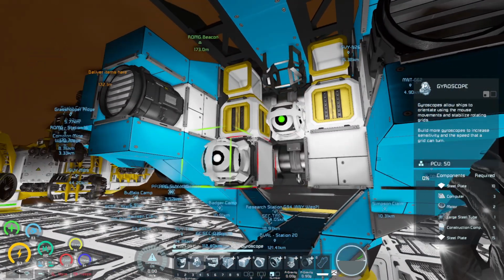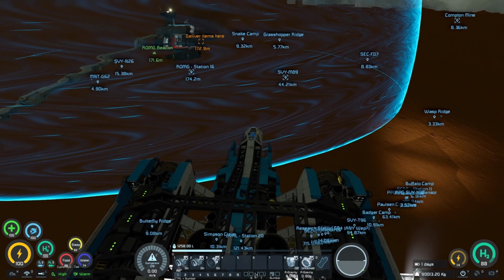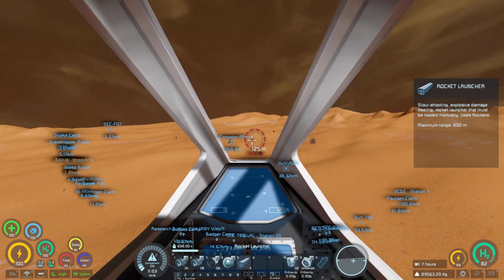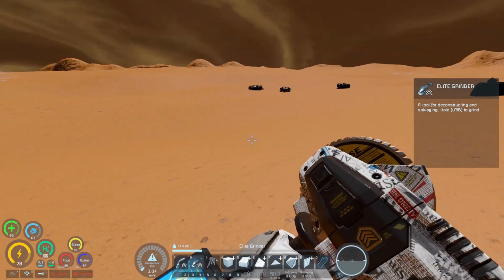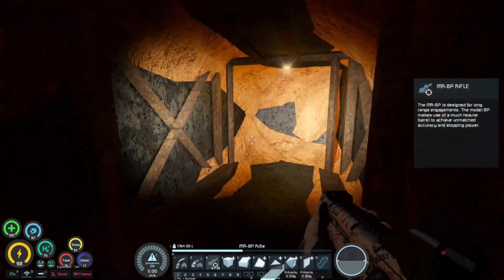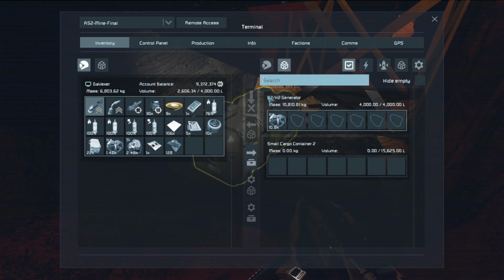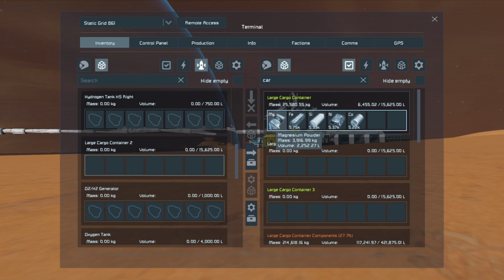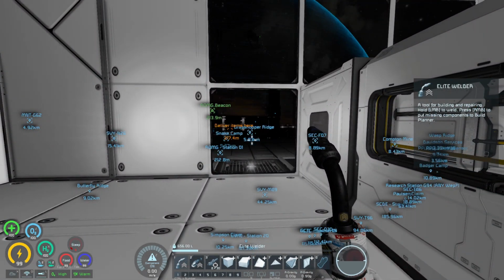Space Engineers Surviving As A Trader - Exploring A Mine EP45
Time to explore a mine. I do not know what to expect.

Paint Gun - realistic painting for survival + special creative features